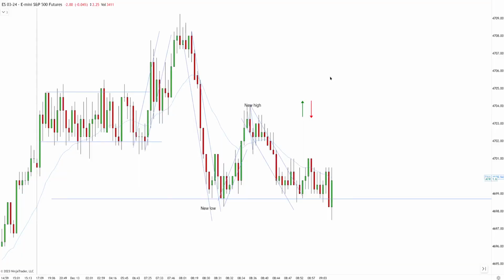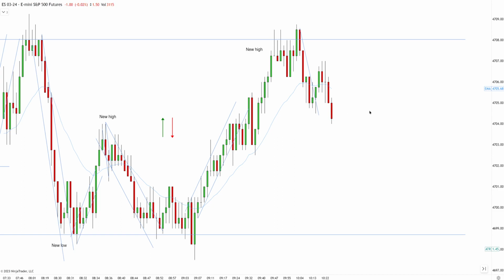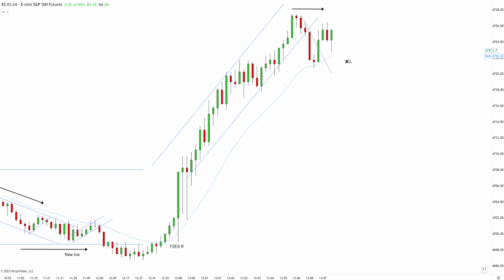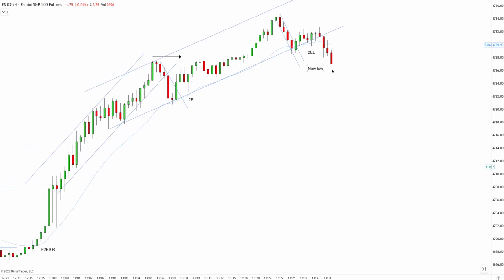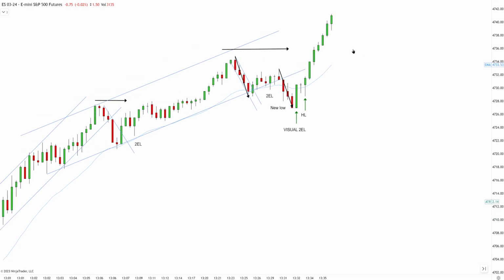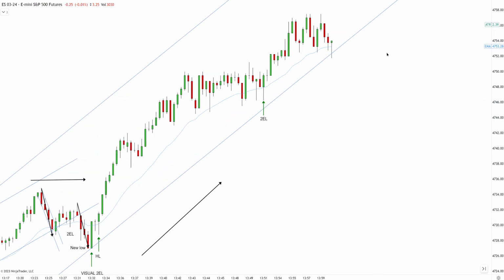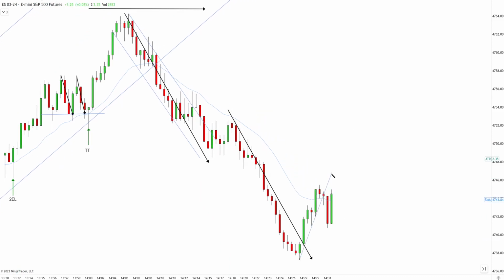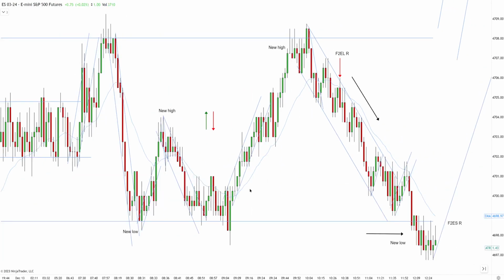Bar-By-Bar Price Action Scalping Technique